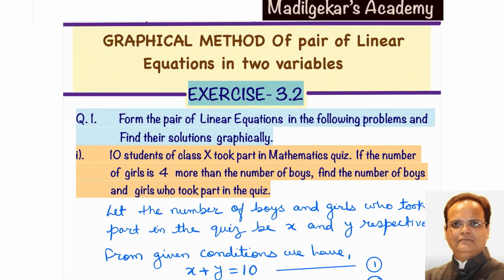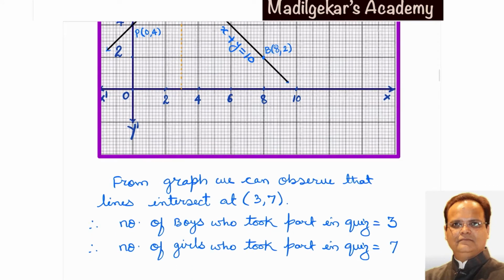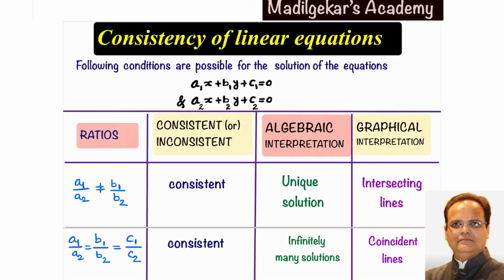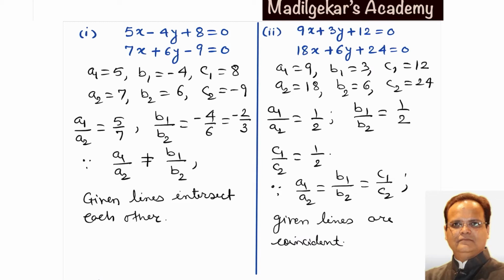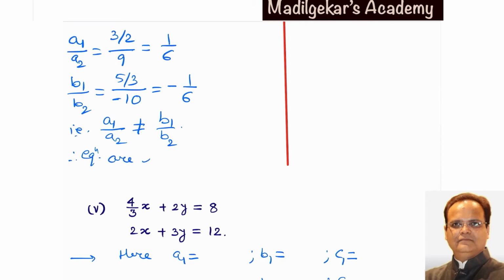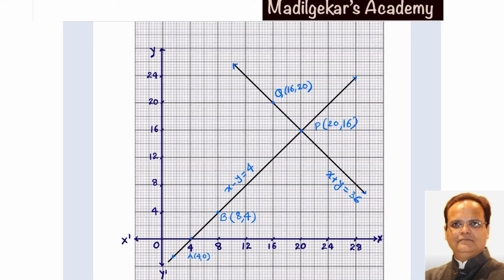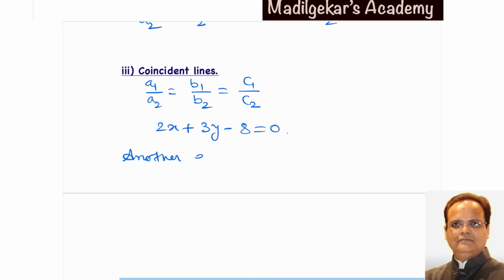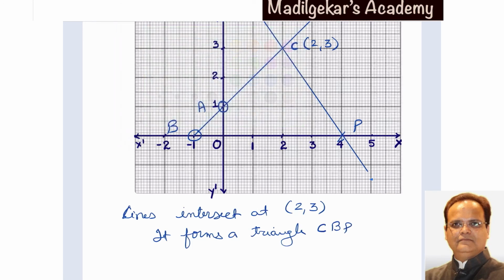CBSE | Class X | Chapter 3 | Exercise 3.2 | Graphical method of linear equations in two variables